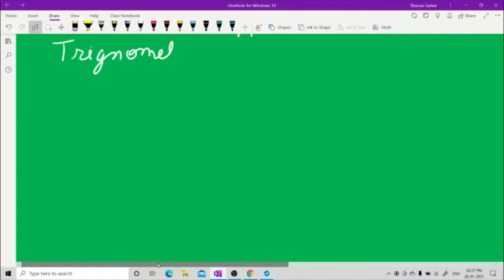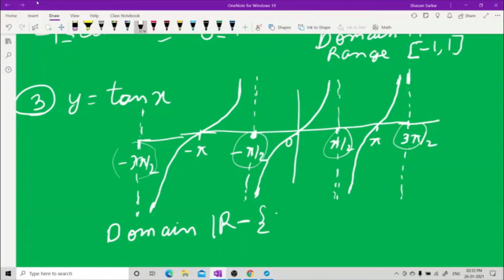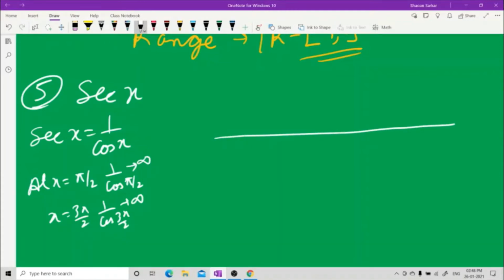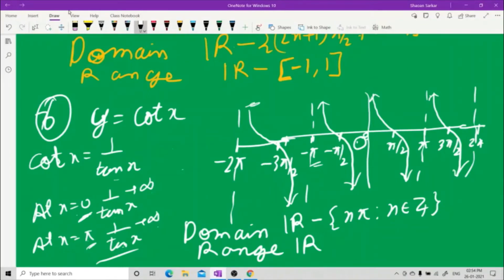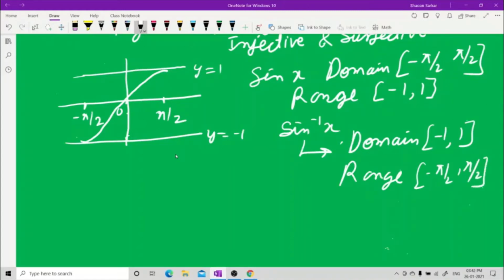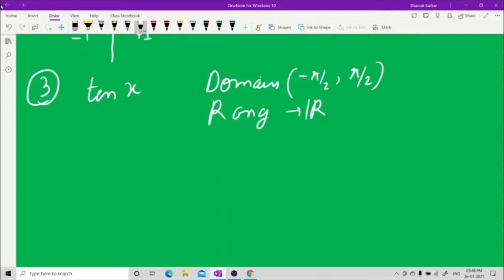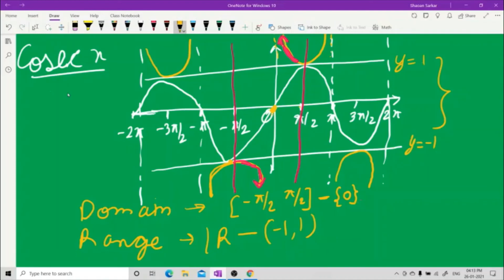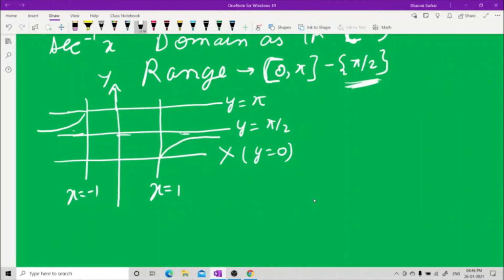BCA Math Semester 1 UNIT 2 Lesson 4 Part 5 Syllabus GGSIPU Graph of function